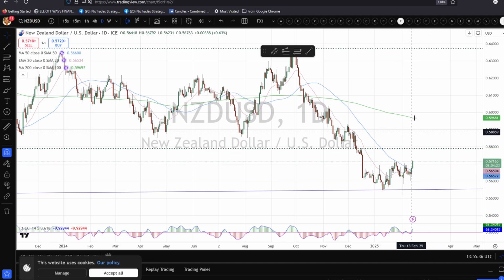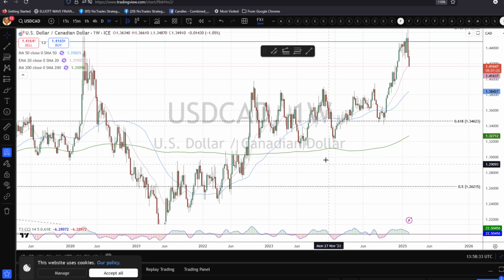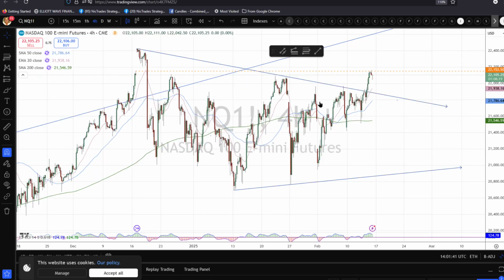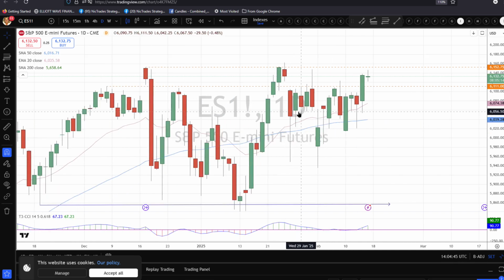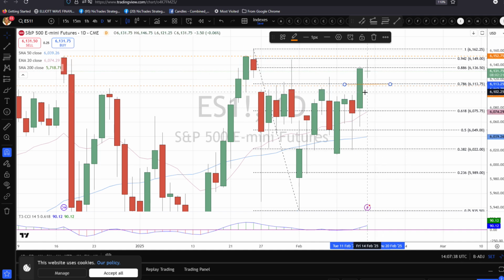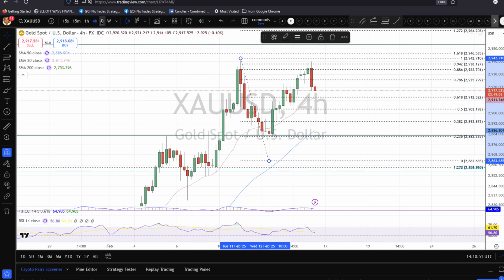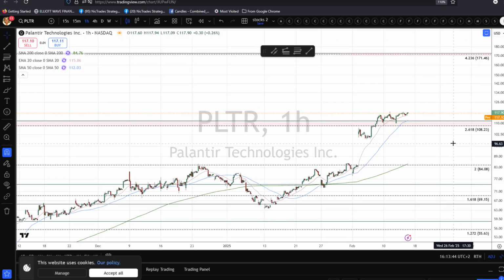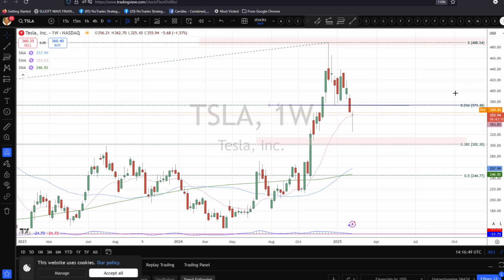Dollar Reversal?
FX trade ideas and updates plus stock indexes, Gold PLTR NVDA TSLA